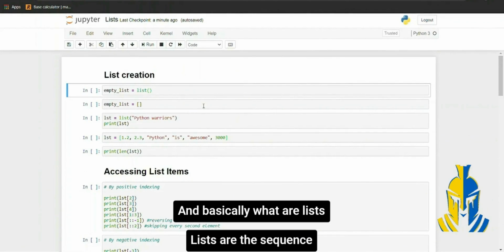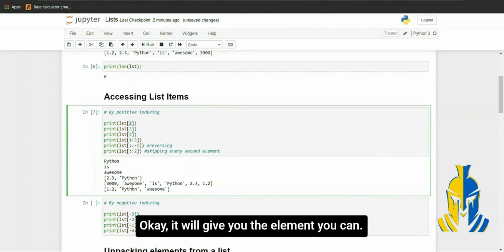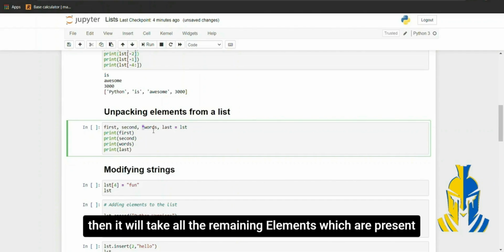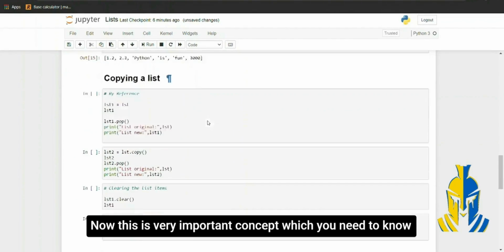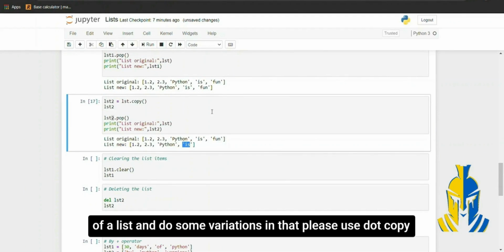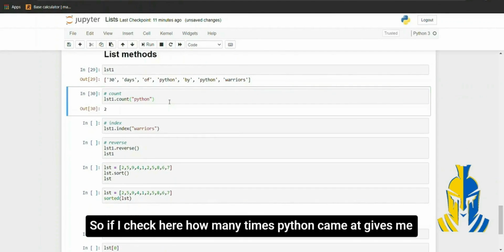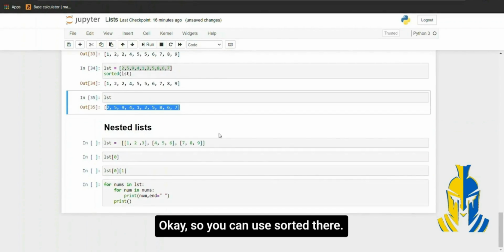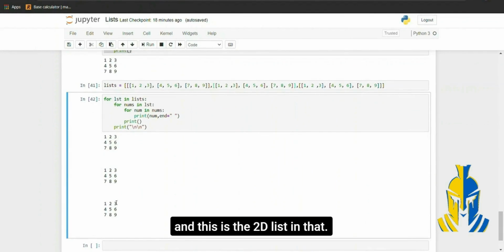15 Days of Code | Day 5 | Python Warriors